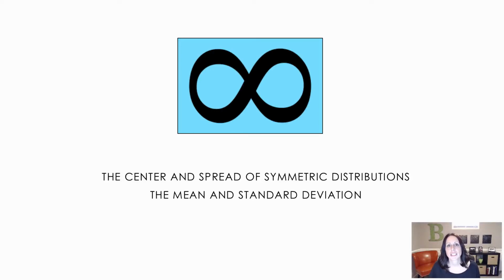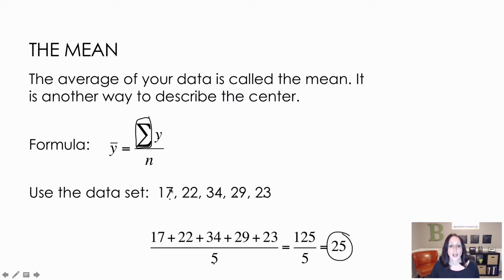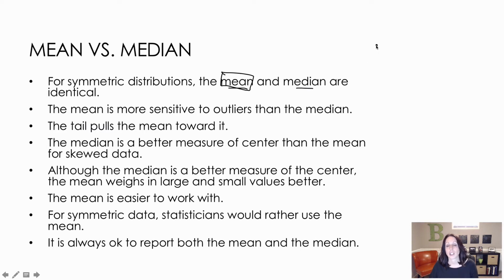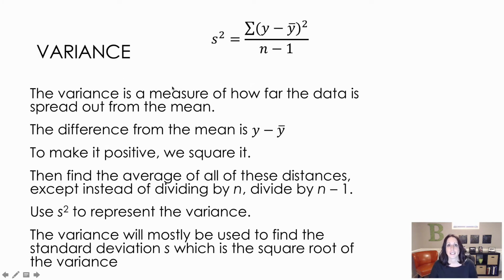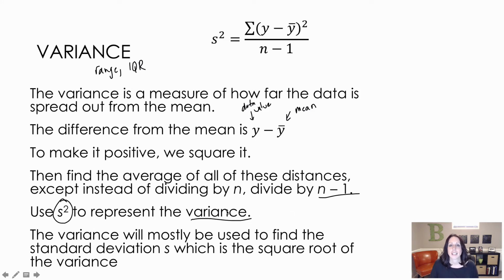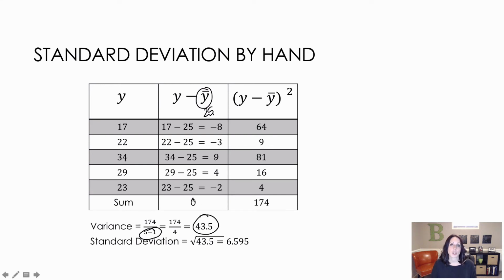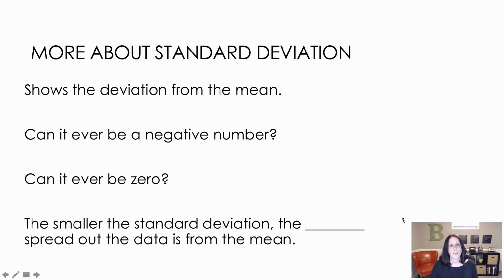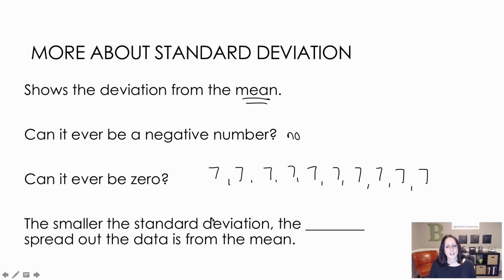13 Describing a Symmetric Distribution - The Mean and Standard Deviation (3.6-3.7)